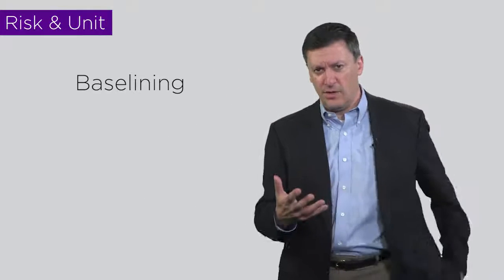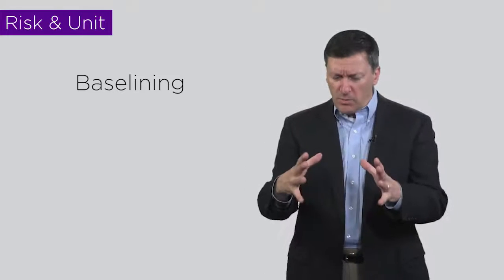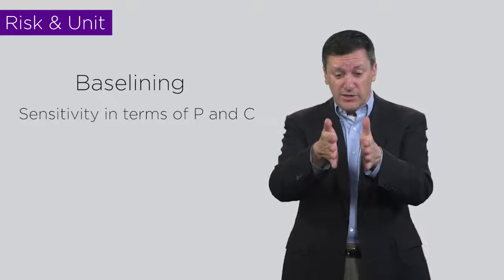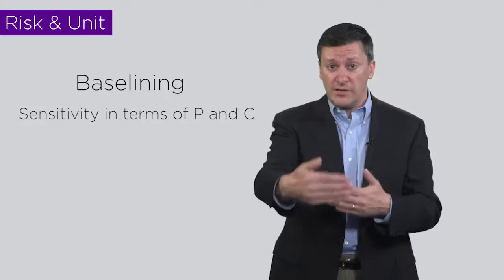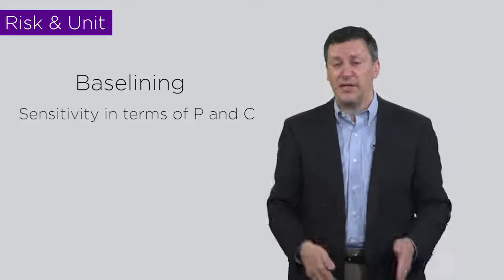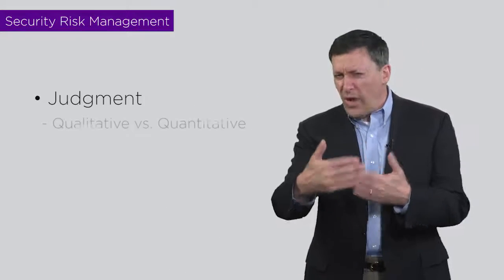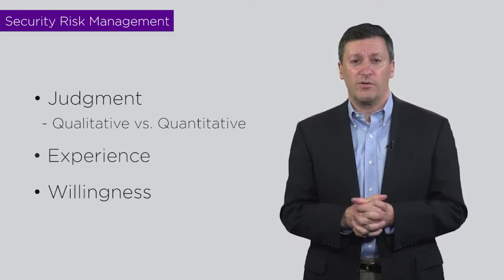Calculating Risk - Introduction to Cyber Attacks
Link to this course:
Introduction to Cyber Security Specialization
This course provides learners with a baseline understanding of common cyber security threats, vulnerabilities, and risks. An overview of how basic cyber attacks are constructed and applied to real systems is also included. Examples include simple Unix kernel hacks, Internet worms, and Trojan horses in software utilities. Network attacks such as distributed denial of service (DDOS) and botnet- attacks are also described and illustrated using real examples from the past couple of decades.

Familiar analytic models are outlined such as the confidentiality/integrity/availability (CIA) security threat framework, and examples are used to illustrate how these different types of threats can degrade real assets. The course also includes an introduction to basic cyber security risk analysis, with an overview of how threat-asset matrices can be used to prioritize risk decisions. Threats, vulnerabilities, and attacks are examined and mapped in the context of system security engineering methodologies.
Cybersecurity, Information Security (INFOSEC), Denial-Of-Service Attack (DOS), Risk Assessment
Dr.Amoroso  was really awesome I previously took a cybersecurity class in my college but never really learned much about the cyber attacks. It is a great class to start your cyber security journey.,really good  i have certified network security specialist  comptia sec + but this course cover some gaps  really very good course and instructor sis too good and teaching like our friend